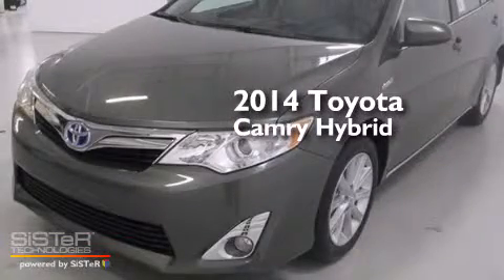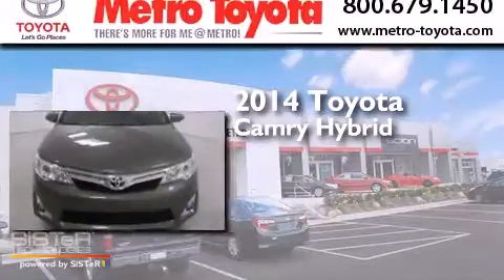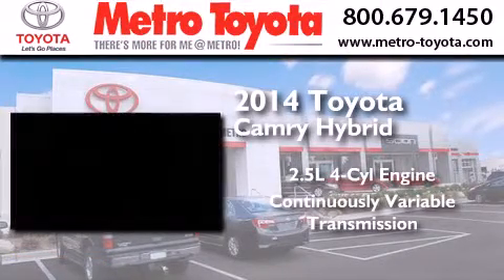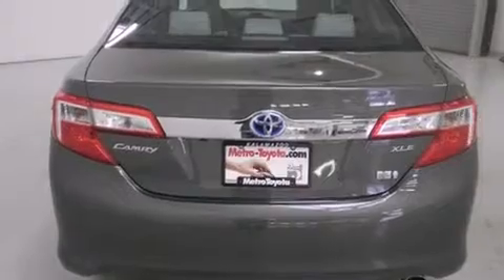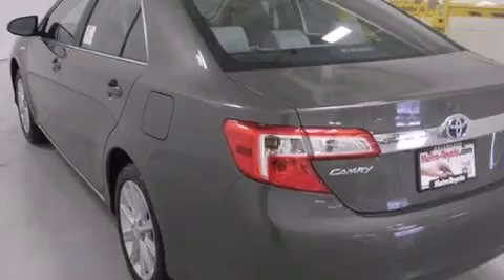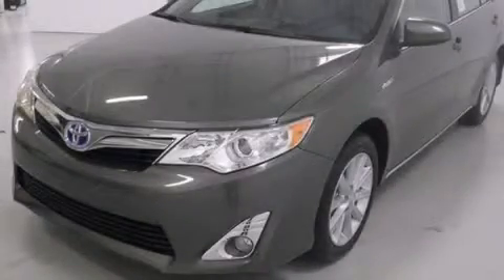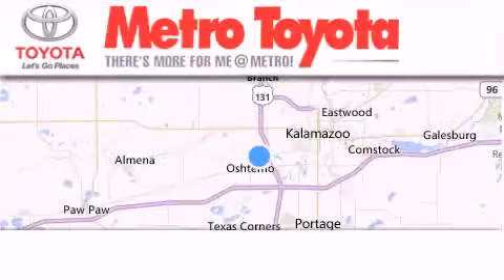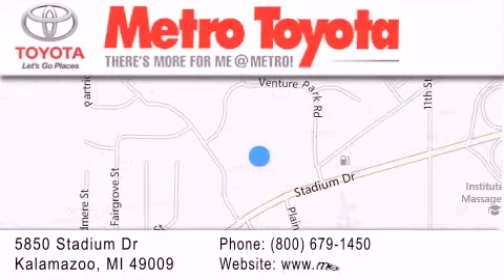2014 Toyota Camry Hybrid Kalamazoo MI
We have been honored to serve the Kalamazoo MI area , we promise that your experience at our dealership will exceed your expectations ! Year : 2014 Make : Toyota Model : Camry Hybrid Engine : 2.5L 4 cyls Hybrid Trans . : CVT (Continuously Variable) Exterior : Cypress Pearl Interior : Light Gray Stock : A4766 Metro Toyota 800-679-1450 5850 Stadium Drive Kalamazoo , MI 49009